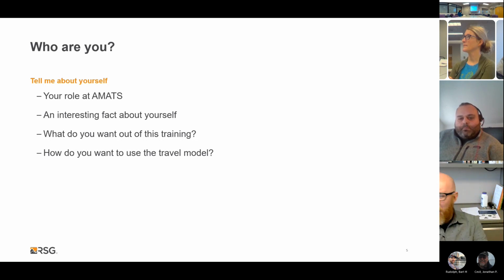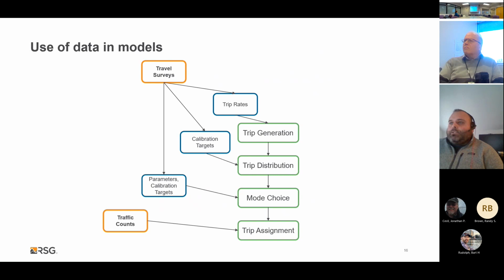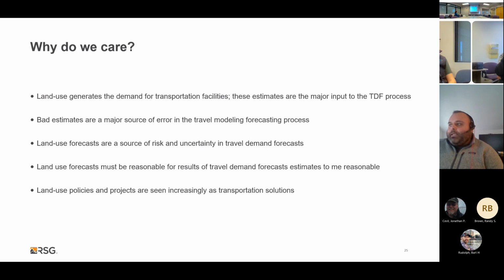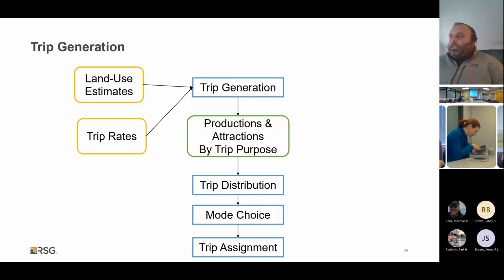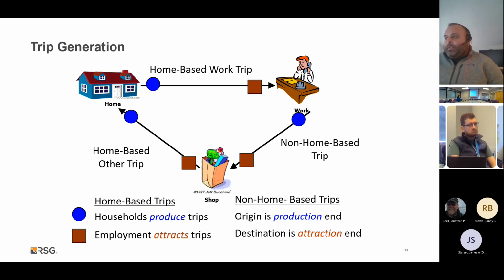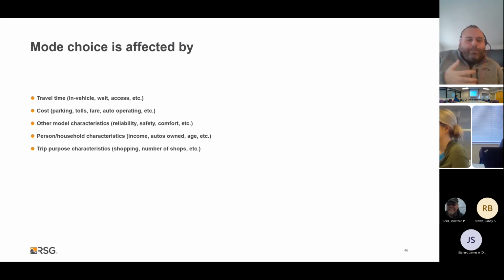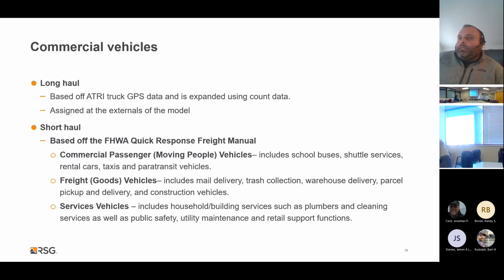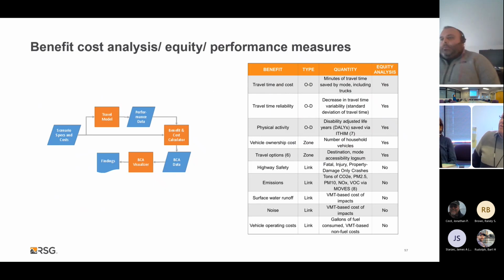2023010 Travel Demand Model Training Recording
0:00 Introductions
10:05 Primer
11:15 4 Step Model
01:09:00 Generation
01:27:22 Distribution
01:30:40 Mode Choice
01:49:00 AMATS Model